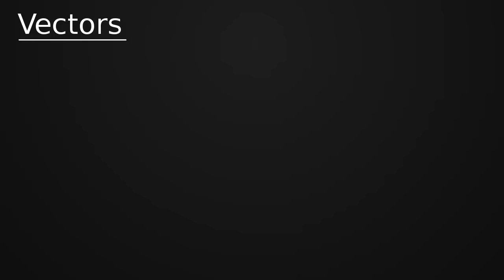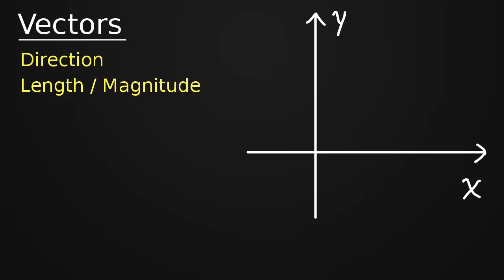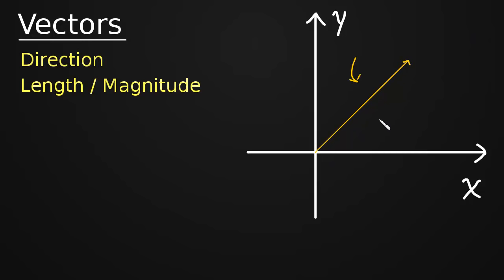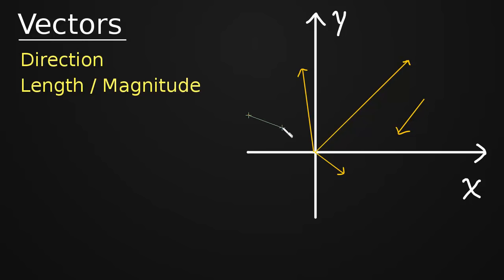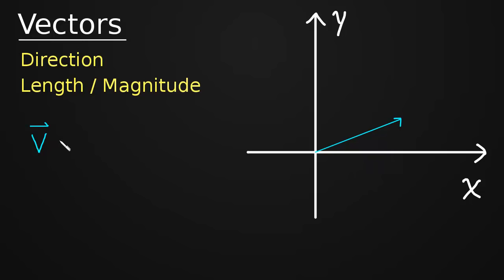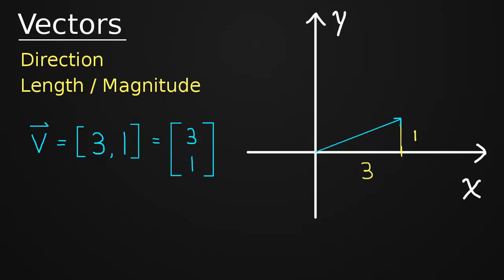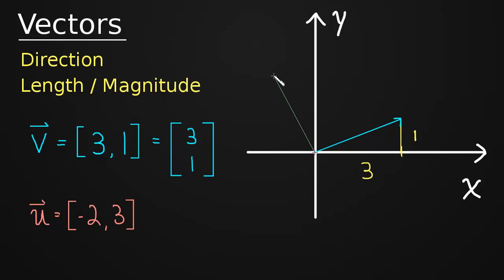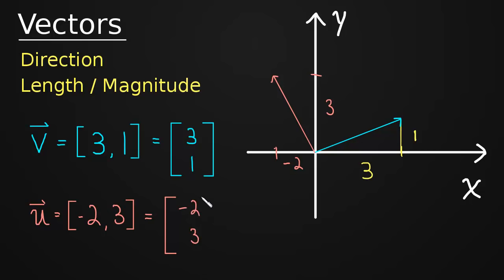Introduction to Vectors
This will be a basic introduction to vectors.  Vectors communicate 2 pieces of information, direction and length.  Graphically we represent vectors with an arrow, and structurally we represent vectors with their components.